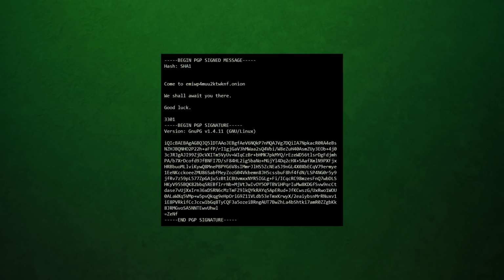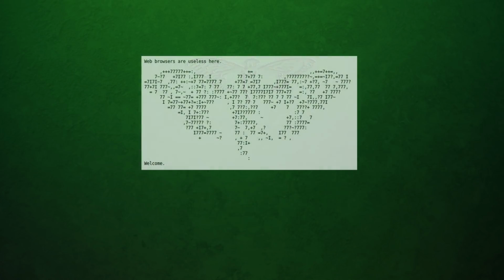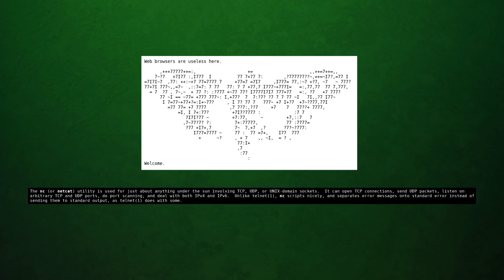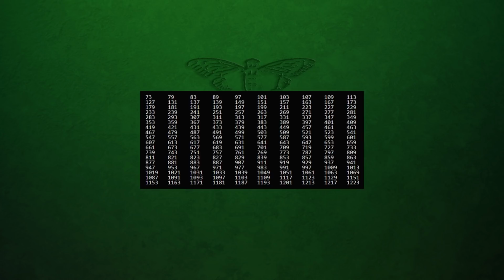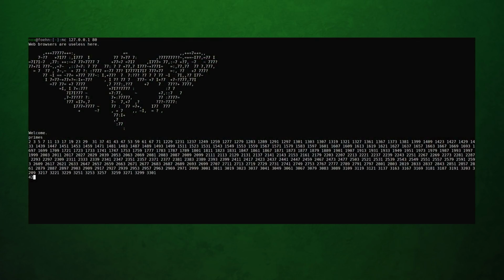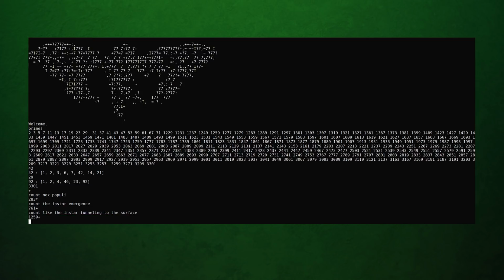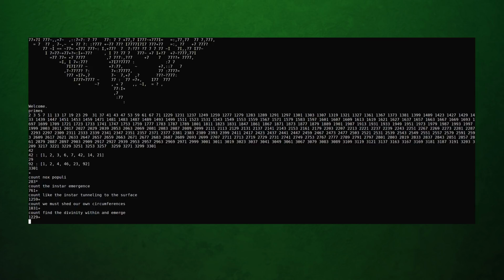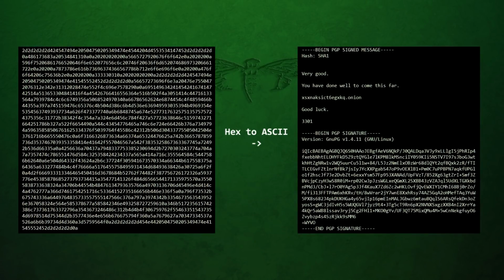2013 Cicada 3301 Solutions Part 3: The Empty Message and Useless Web Browsers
Part 3 of the 2013 Cicada 3301 series.

This covers the seemingly empty signed message, the onion that needed to be connected to in a terminal, and the clues that came from it. For an update on why it's been so long since my last video, check out the post I've made in the community tab, I've already started work on part 4 as well.